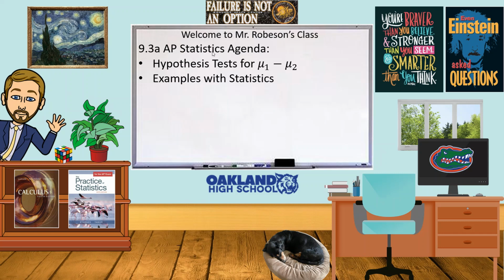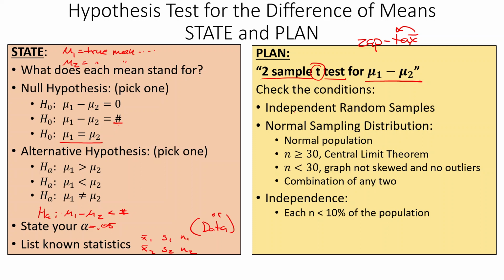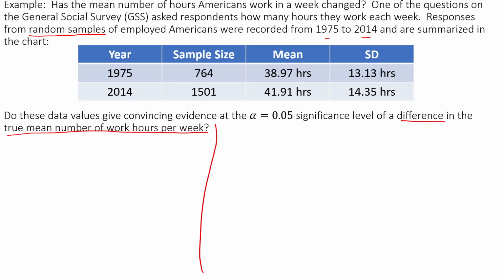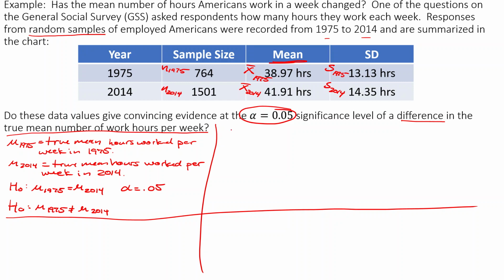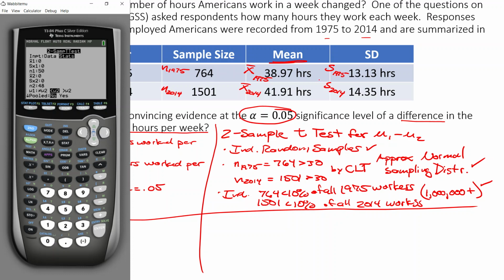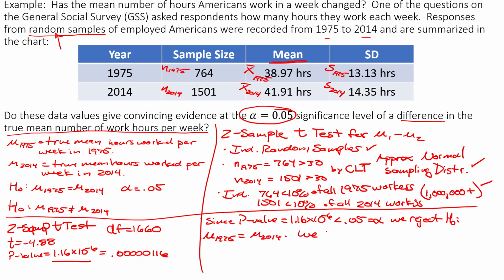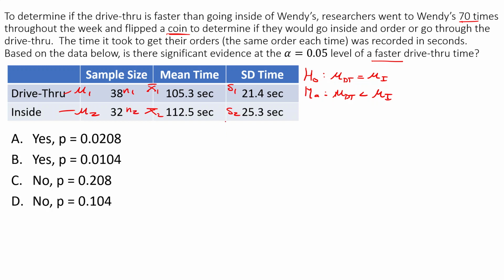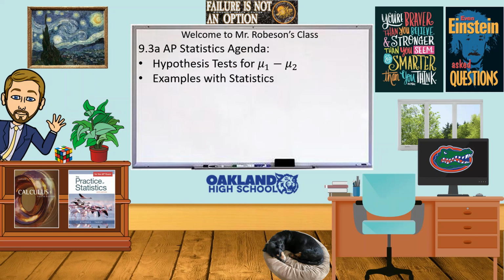9 3a Hypothesis Tests for 2 Means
In this video I go over how to do Hypothesis Tests for the difference of two means with statistics.